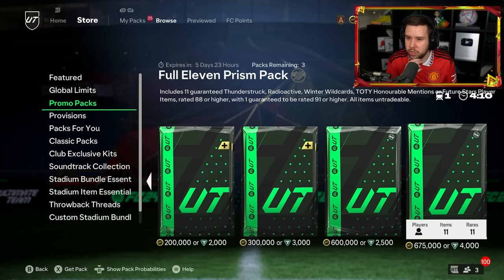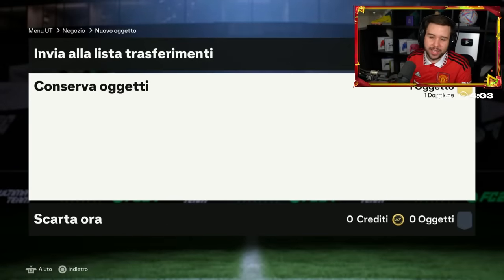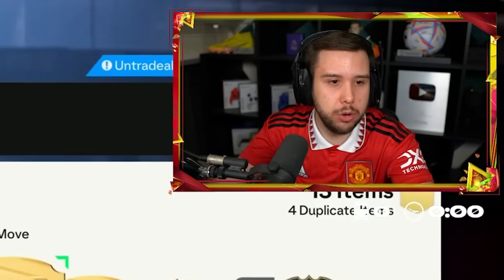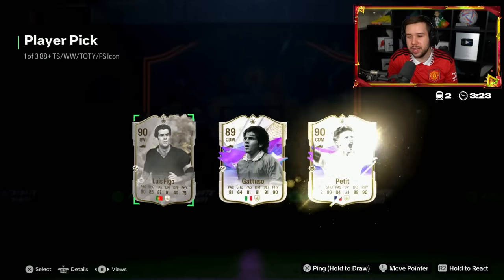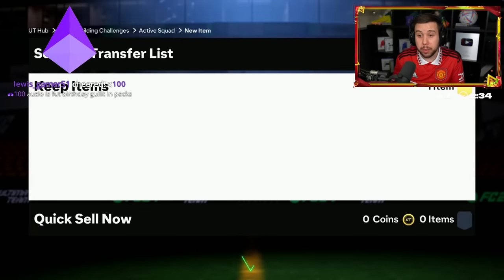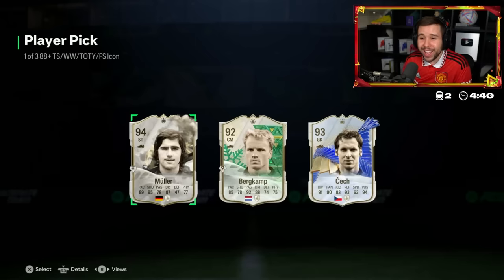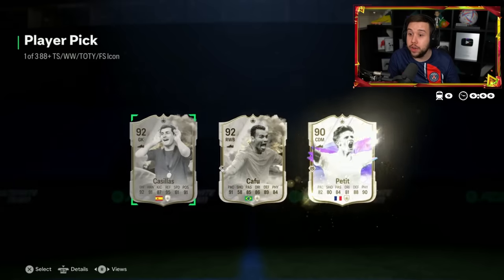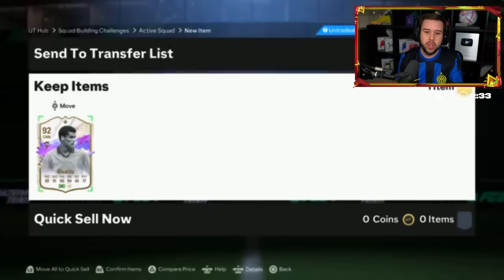600K ICON PACKS & 88+ ICON PICKS! 🤯 FC 24 Ultimate Team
600K ICON PACKS & 88+ ICON PICKS! 🤯 FC 24 Ultimate Team